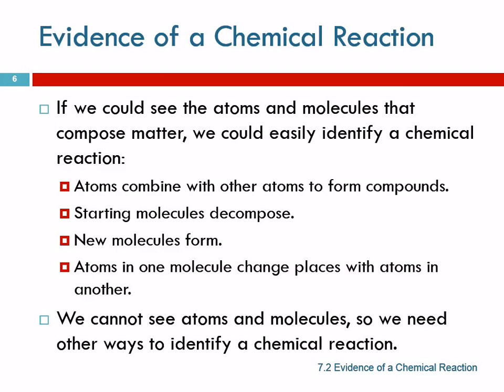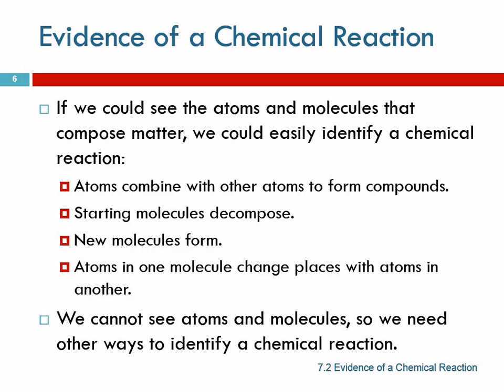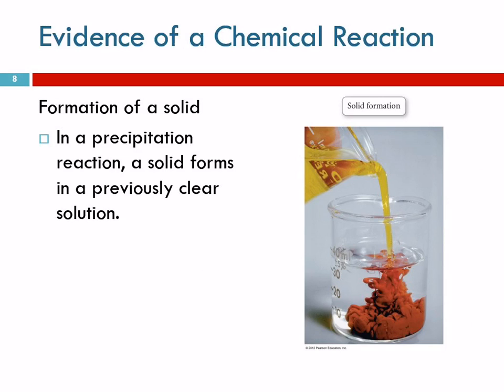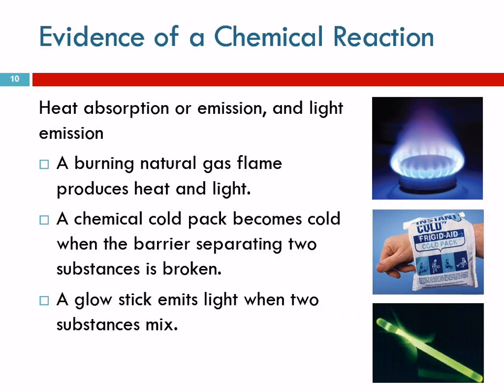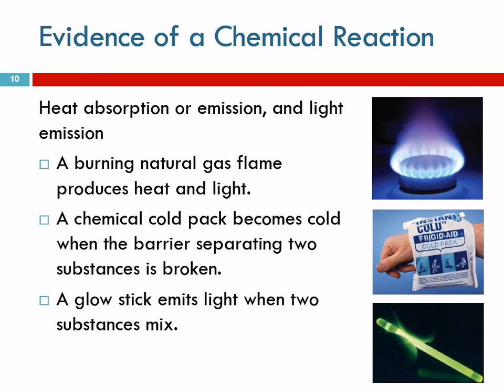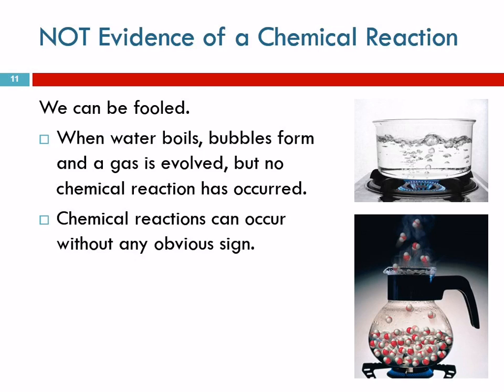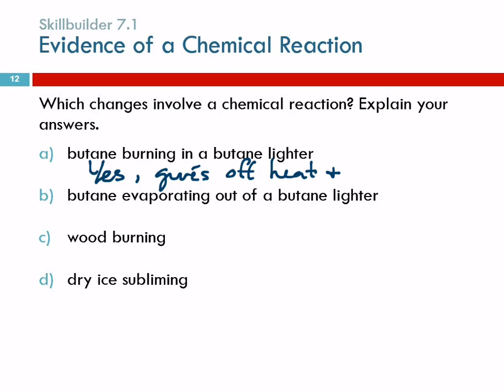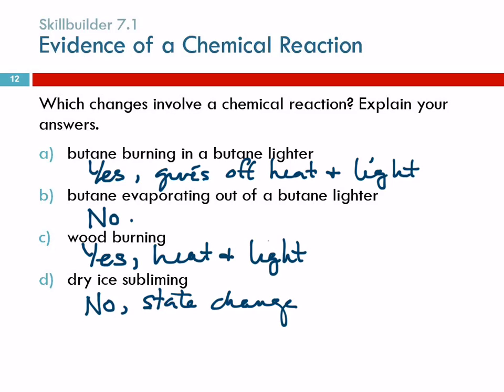7.2 Evidence of a Chemical Reaction